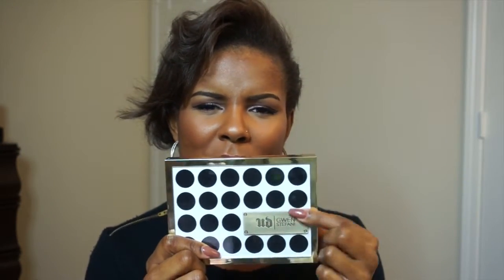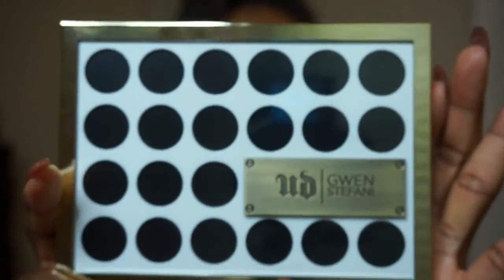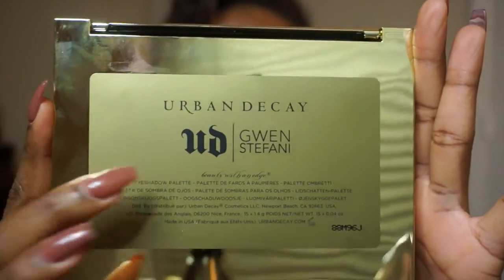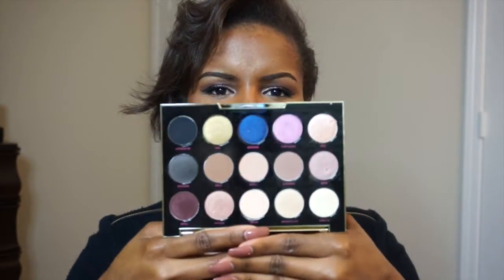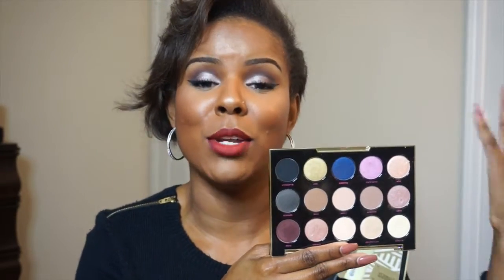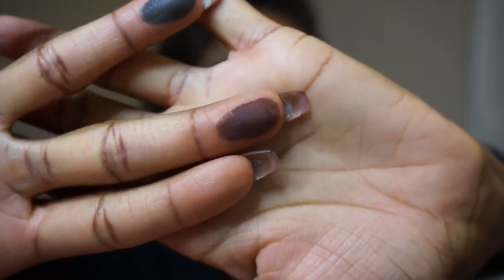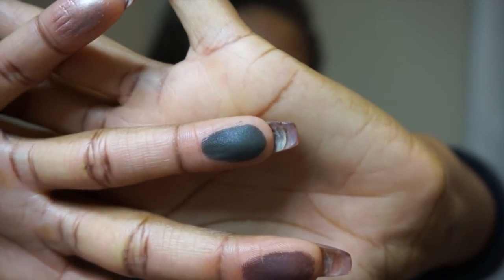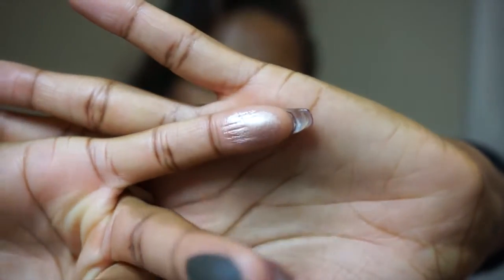REVIEW| Urban Decay Gwen Stefani Eyeshadow Palette | ChelsVonD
Watch in HD for best viewing quality! :)

Personal IG: ChelsVonD
Makeup & Beauty IG: BeatsByChelsVonD

For reference, I'm NW45 (MAC), 7.5 (MAC Matchmaster) & C7/Nut Brown (True Match).